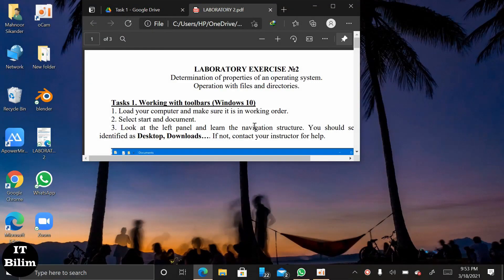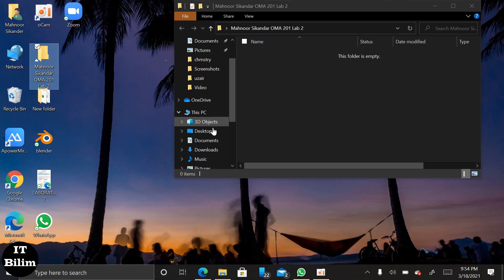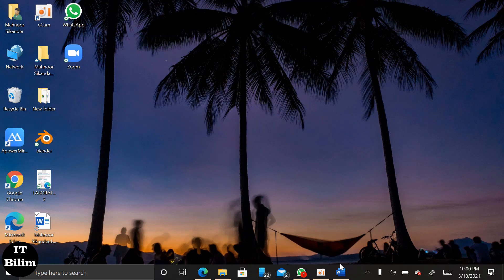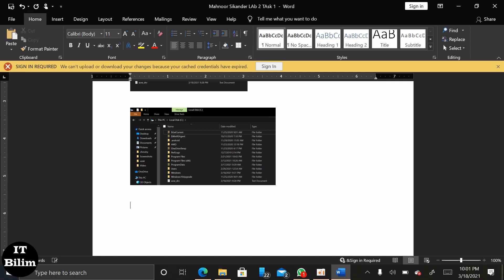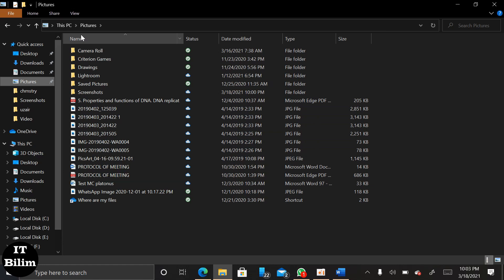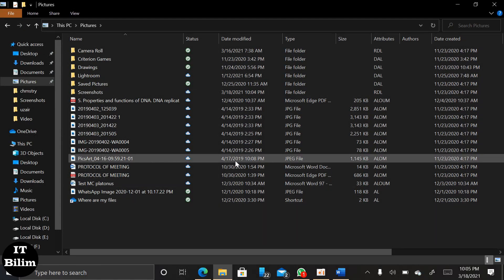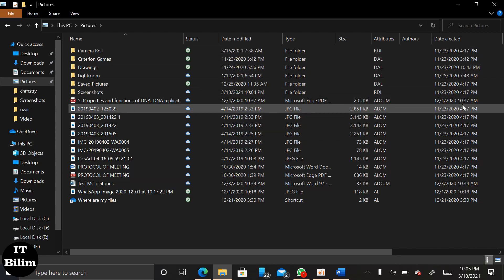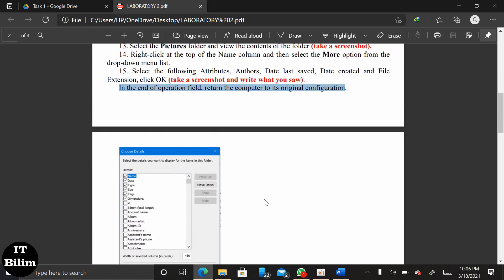Laboratory work 2 on ICT. How to work with toolbars in Windows 10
Laboratory work on ICT, Task 1. Topic of laboratory work: Working with toolbars (Windows 10).
Laboratory work on the discipline of information and communication technologies (ICT) in English.
In this video we will discuss the following issues.
How to optimize the taskbar?
How to create a navigation bar?
How to change the navigation structure?
How to open a hidden folder?
How to find system hidden folders and files?
How to delete attributes(information) of folders and files?
How to add attributes(information) of folders and files?